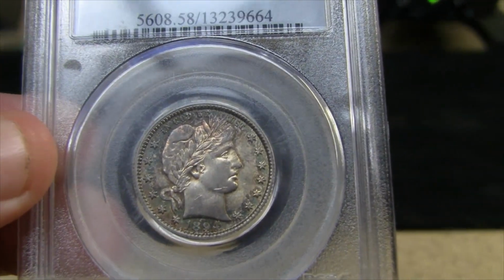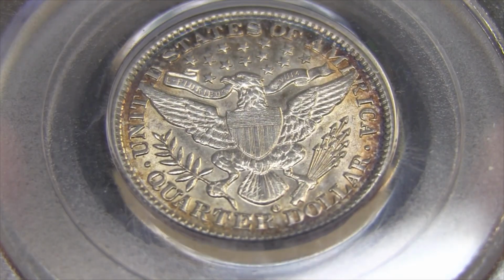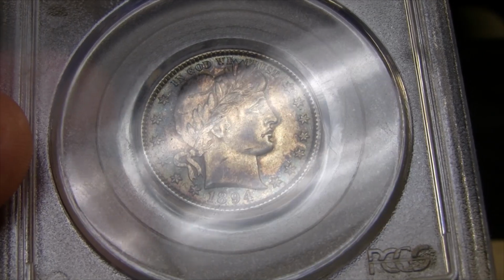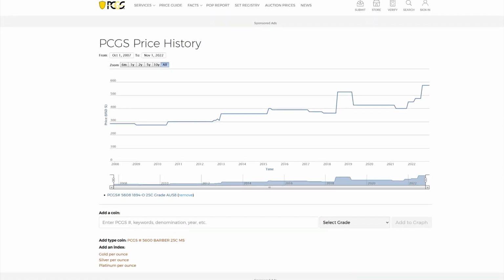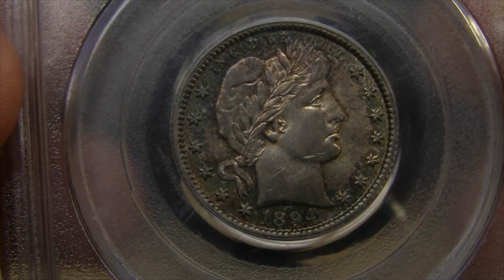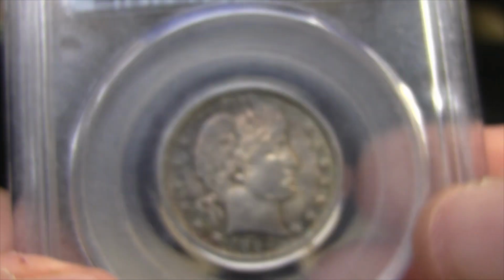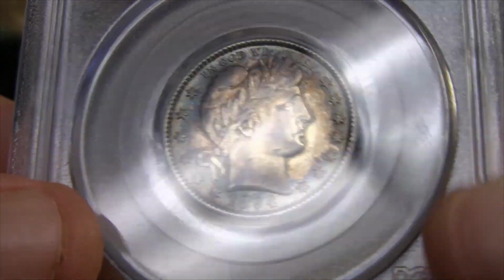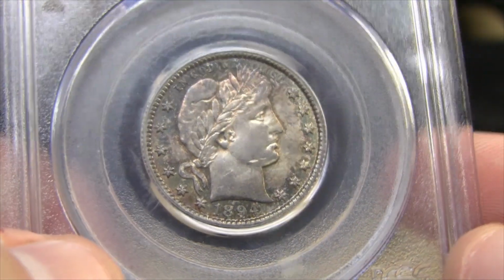1894-O Toned Barber Quarter - AU58 PCGS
A look at a beautiful toned Barber quarter from my collection.  I take a quick look at how this coin has appreciated over the last couple of years.